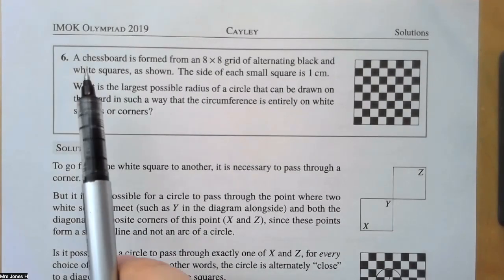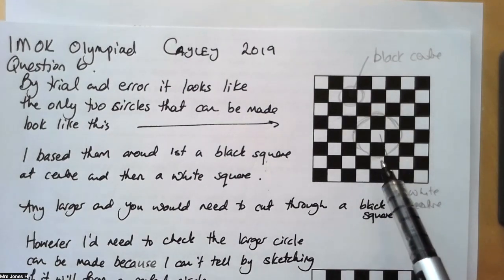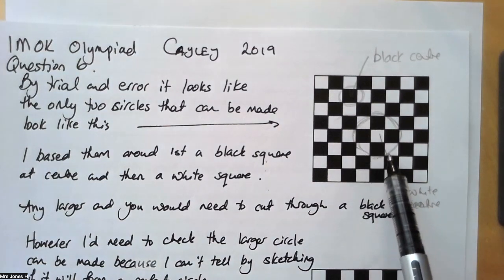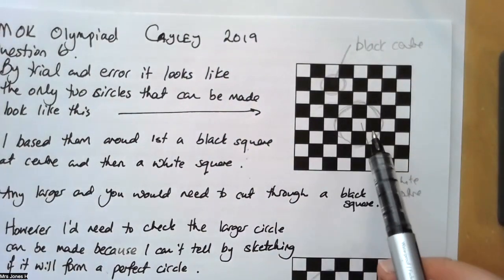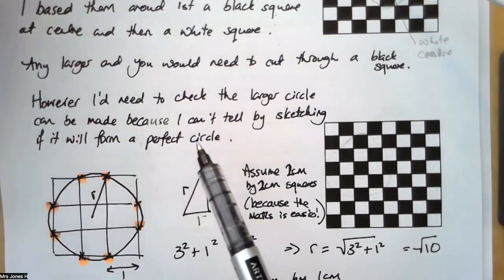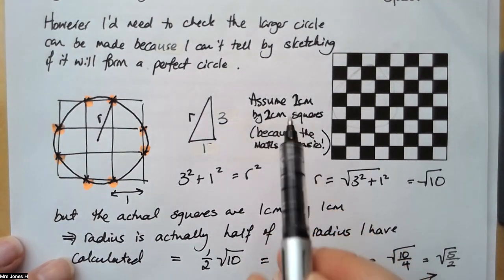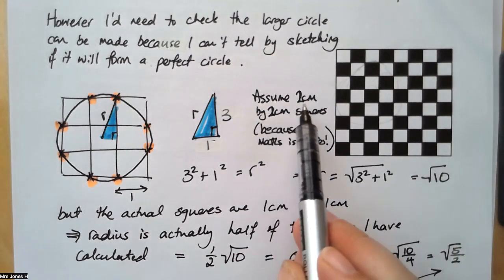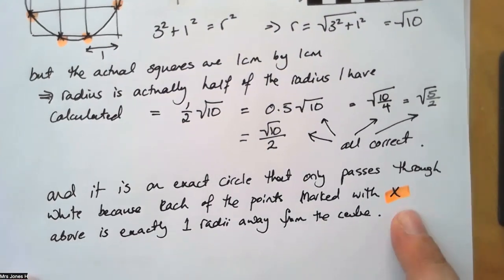Mrs J - IMC Cayley 2019 Question 6